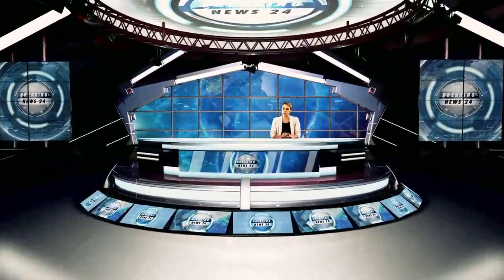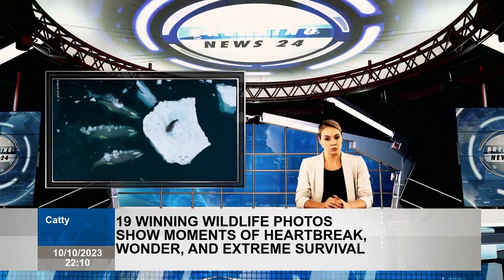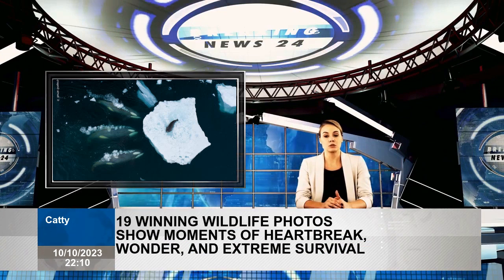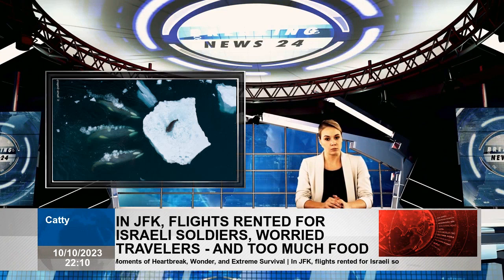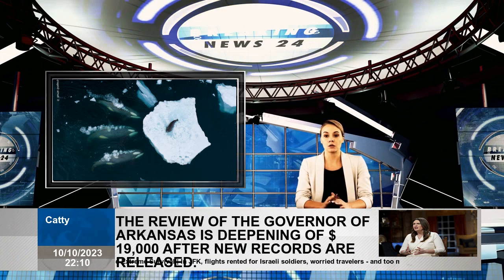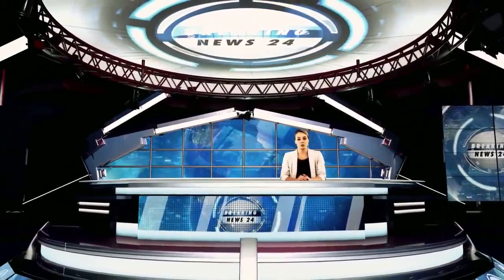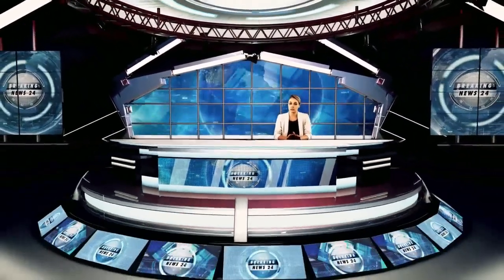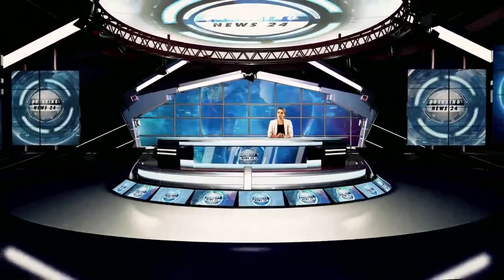19 Winning Wildlife Photos Show Moments of Heartbreak, Wonder, and Extreme Survival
London's Nature History Museum explained winners wild life photographer of year year, and this year's collection is definitely enormous. London, wildlife photographer year, is developed and produced by Natural History History Museum.He captures edge of desert cliff from bottom - shows beauty, complexity and tragedy natural world. In addition, they also show damage our own species to wild places of Earth and efforts wildlife to benefit from human affairs.